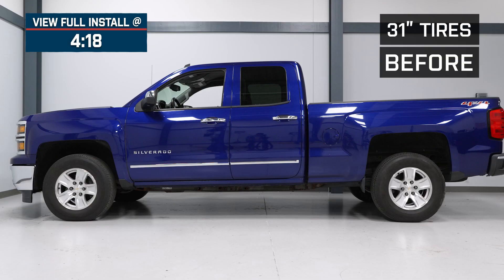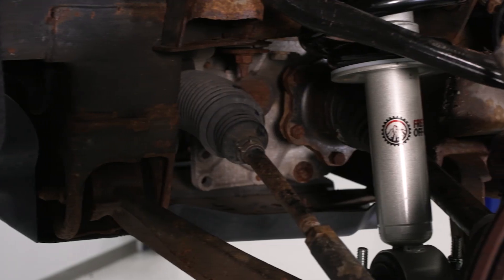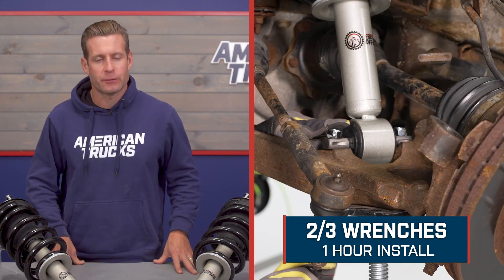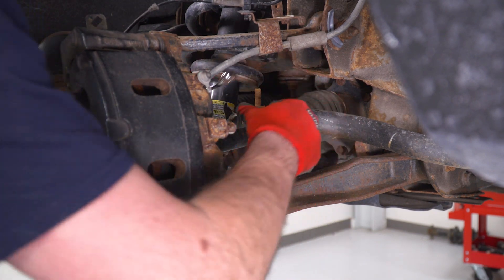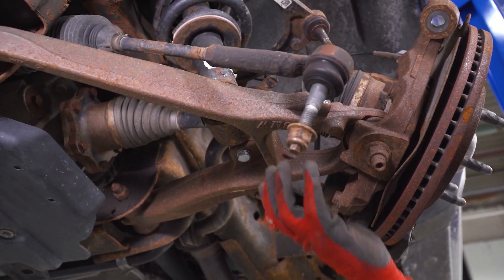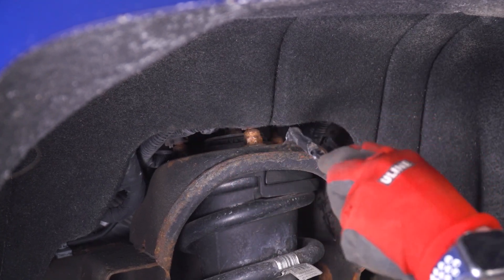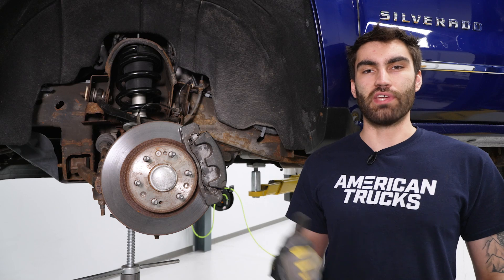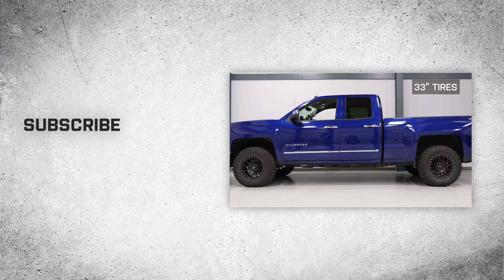2007-2018 Silverado 1500 Freedom Offroad 2-Inch Front Quick Lift Struts Review & Install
Extreme Shock Diffusion. If you want more than the stock and stale suspension your OEM struts provide, you can upgrade to the Freedom Offroad 2-Inch Front Quick Lift Struts which not only adds ground clearance to your assembly but also increases the overlanding capabilities by reducing turbulence and improving your Silverado’s stance and balance.

Elite Grade Production. The Freedom Offroad 2-Inch Front Quick Lift Struts are constructed from military-quality aluminum materials, anodized and coated with a silver finish to ensure that the heavy-duty steel is protected from rust and general road damage.

Warranty. This product comes with a limited lifetime manufacturer warranty from the date of purchase that covers any manufacturer flaws or damages prior to installation. Some limitations may apply to this warranty.

Installation. This product may require professional installation and would take roughly 1 hour to mount.

Application. The Freedom Offroad 2-Inch Front Quick Lift Struts fits all 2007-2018 Chevrolet Silverado 1500 models.

Intro - 0:00
Features - 0:33
Construction - 1:23
Price - 2:22
Install Difficulty - 3:45
Full Install - 4:18